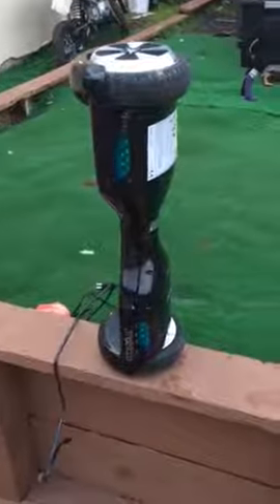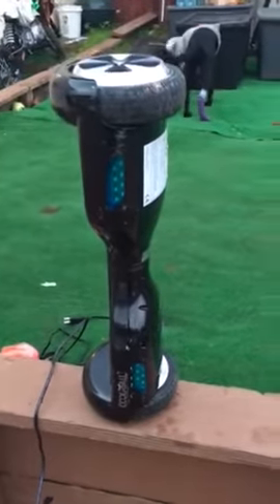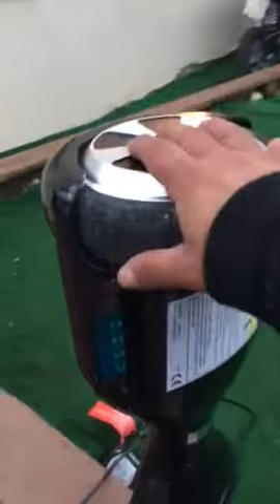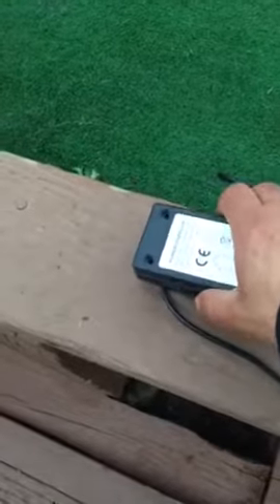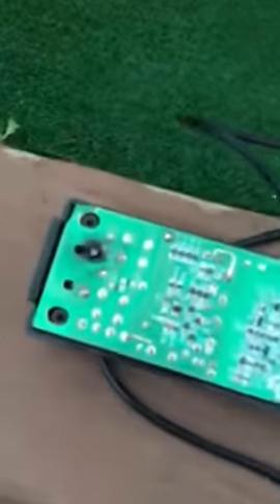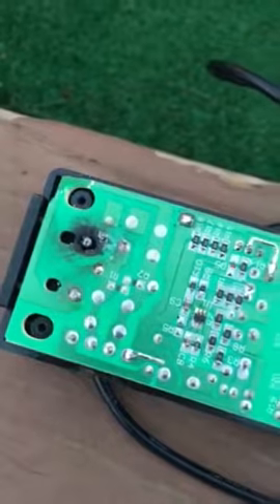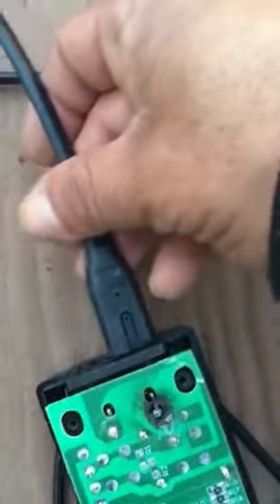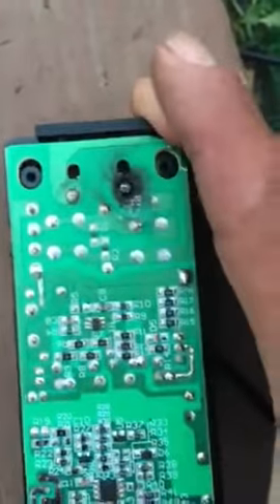Coolreall charger start smoking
Hoverboard charger burns and the reason why